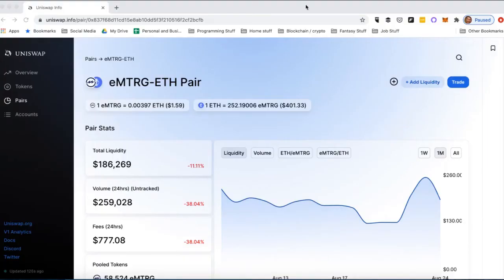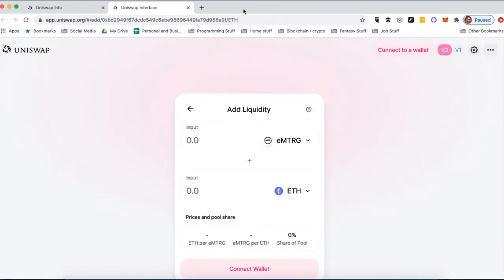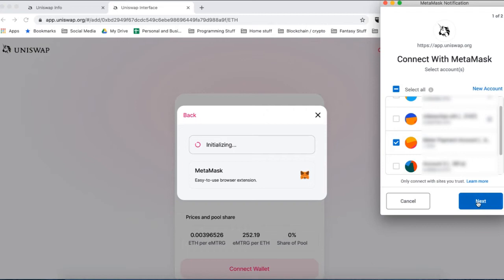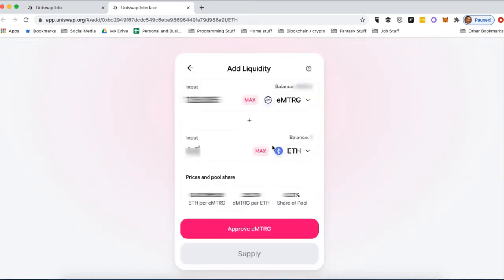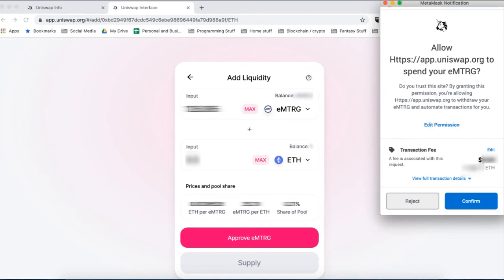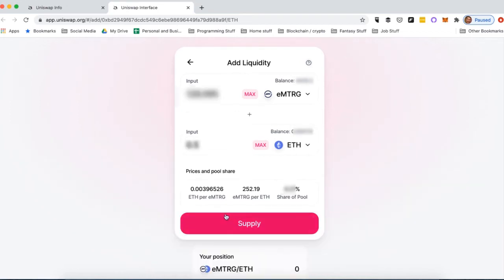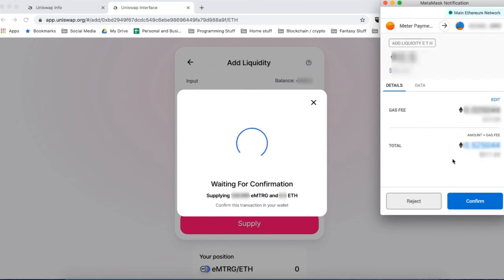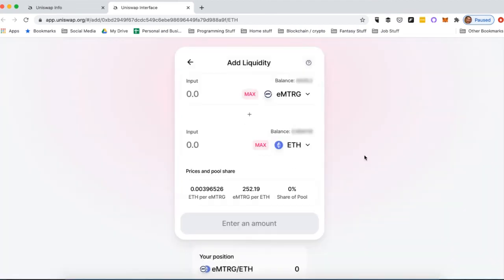How to Add Liquidity on Uniswap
In this video, we’ll walk you through how to add liquidity to our eMTRG / ETH pool on Uniswap to take part in Meter’s liquidity mining program, where you can earn eMTRG rewards!

And here is the link to our docs with all details of the liquidity mining program:

If you have any questions, please drop us a note on Telegram or Discord